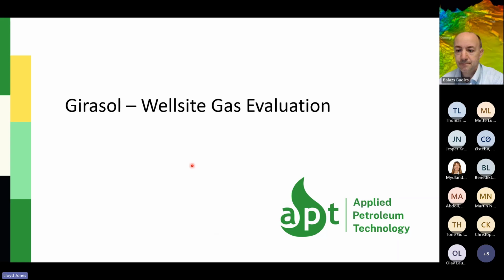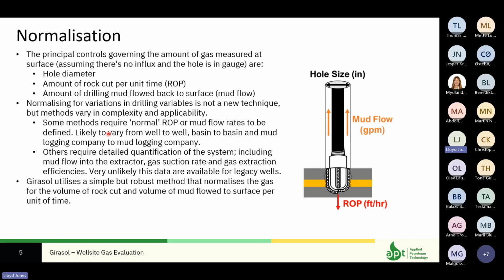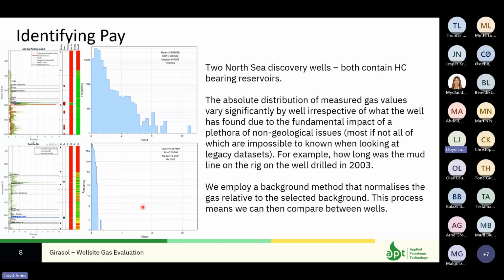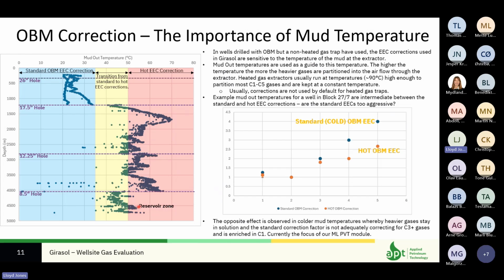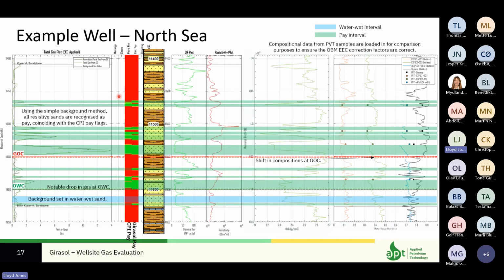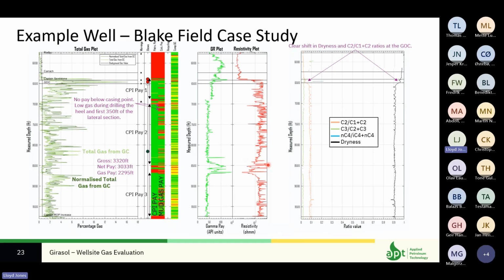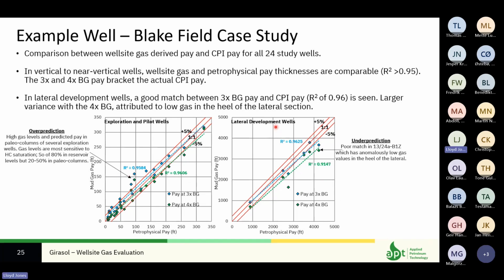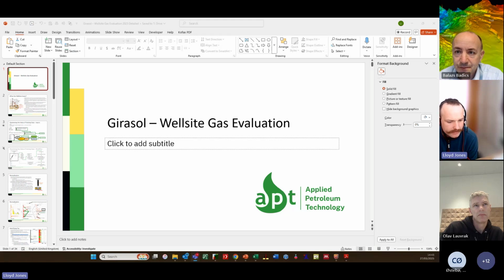Webinar: Insights from wellsite gas evaluation using APTs Girasol software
Webinar: Breathing new life into overlooked data- insights from wellsite gas evaluation using APTs Girasol software.